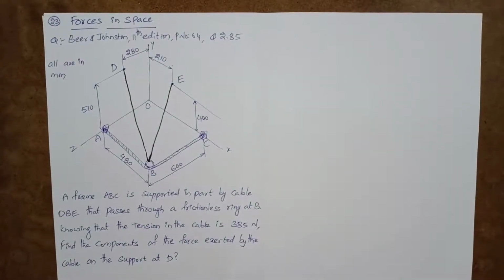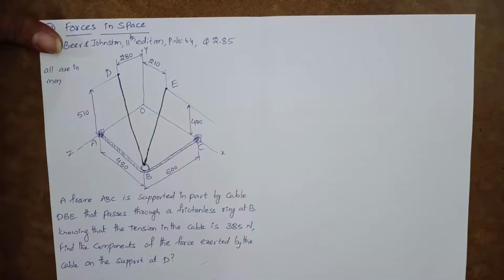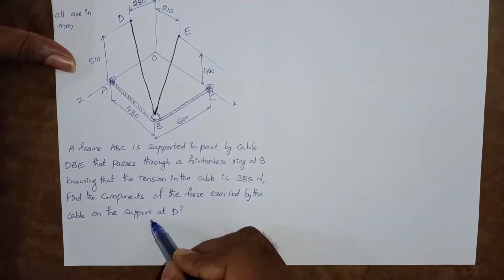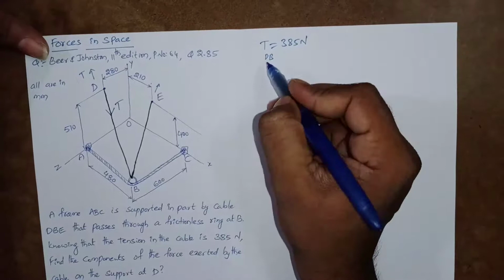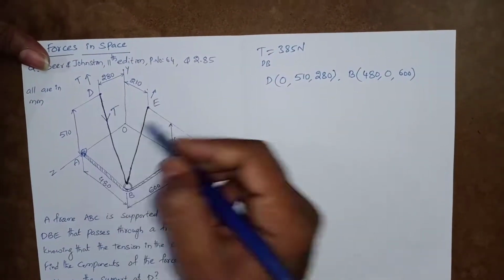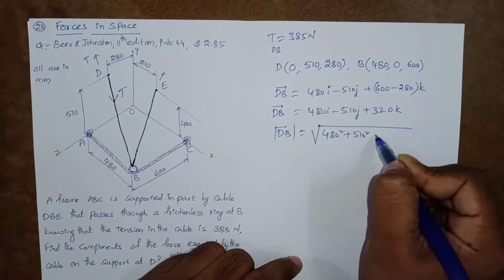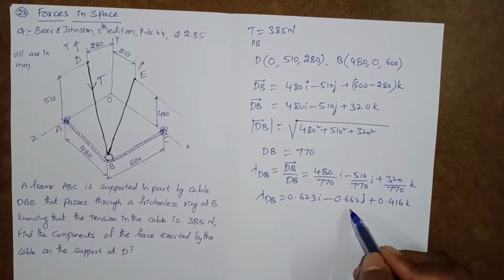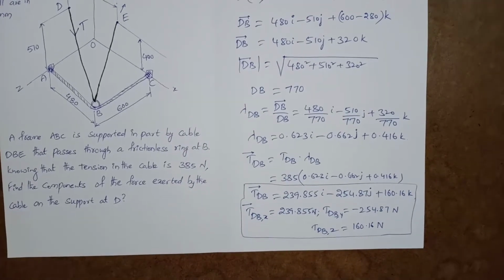System of Forces in Space part3